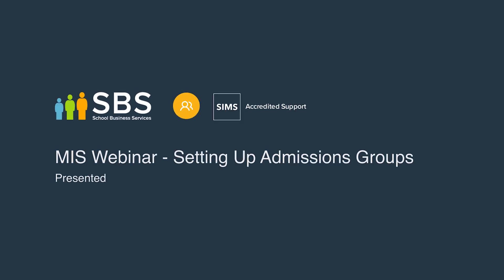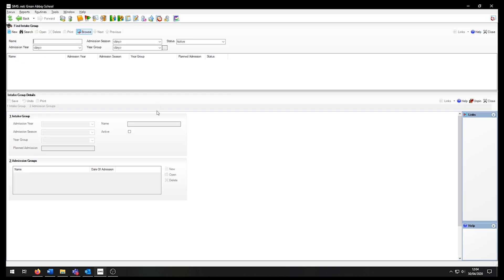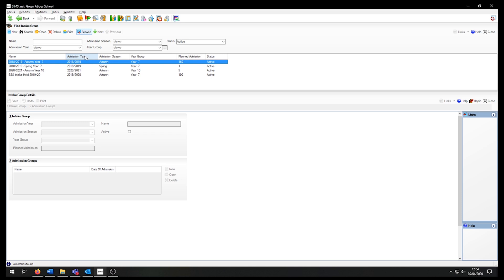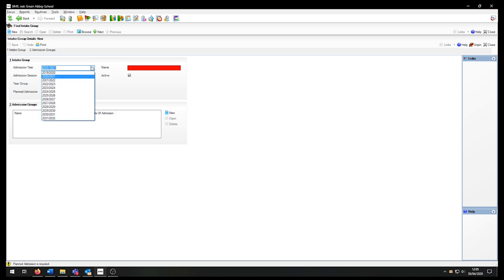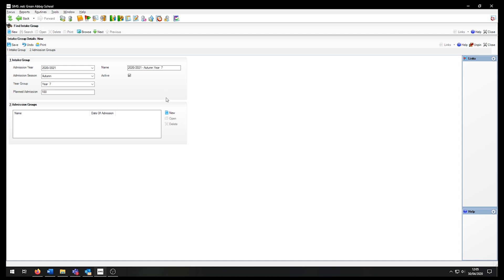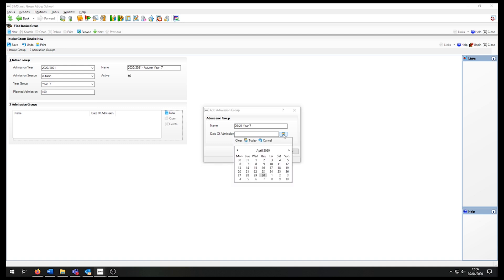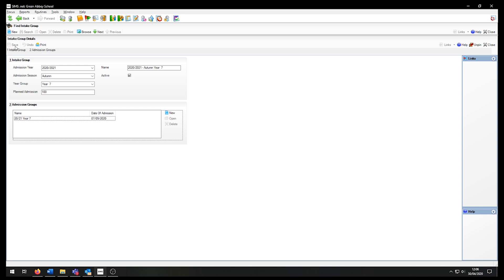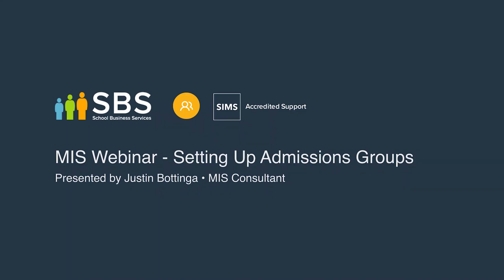How to set up Admissions Groups in SIMS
In this video our SIMS accredited MIS team shows us how to set up Admission Groups in SIMS.

We are also holding live SIMS webinars and remote timetabling courses whilst we work from home.